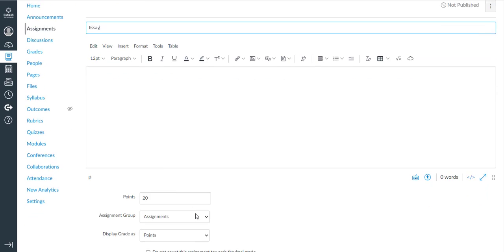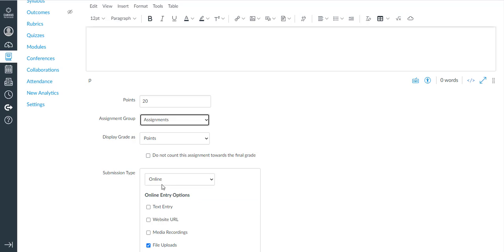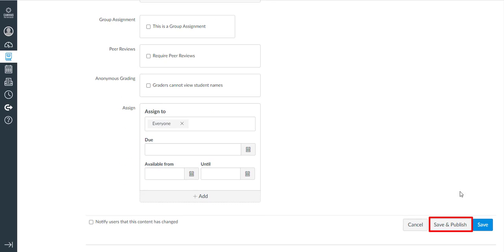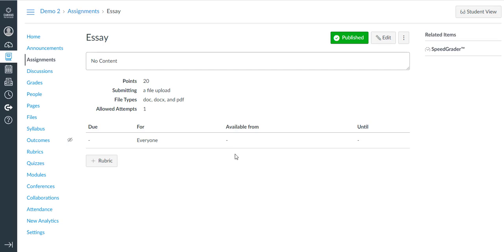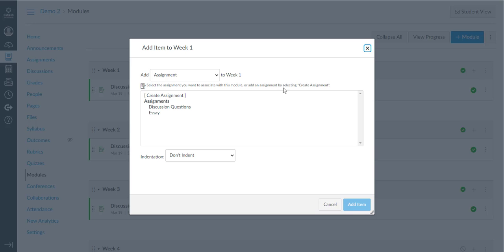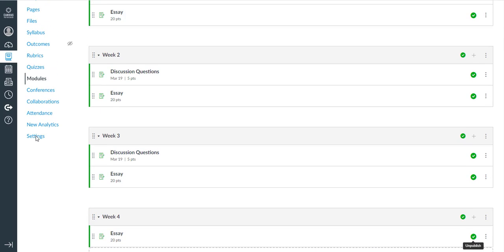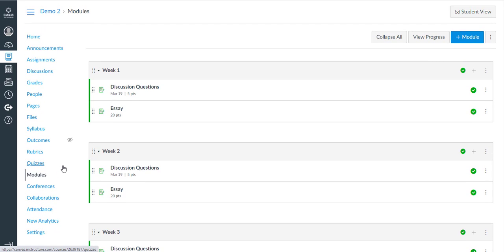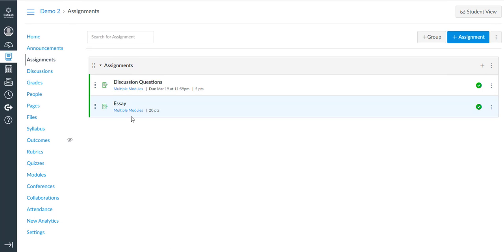Adding Assignments (Quizzes and File Submissions) to CANVAS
This is a brief tutorial on how to add assignments that require students to upload a file in the CANVAS Learning Management System.